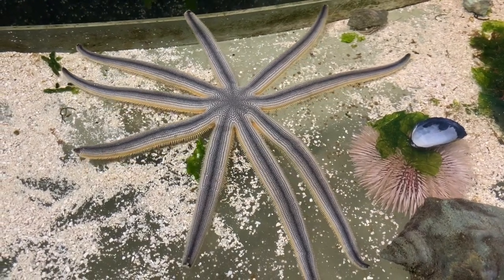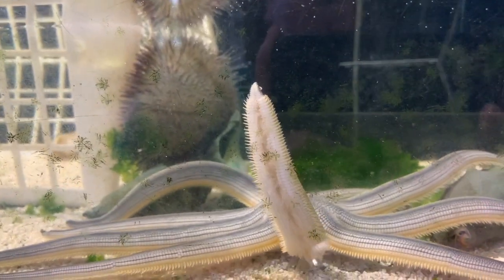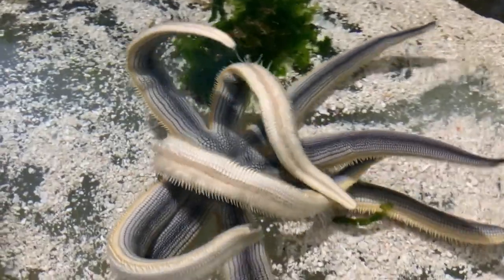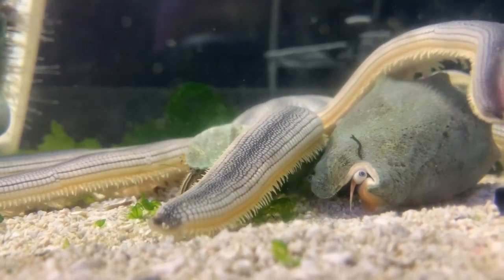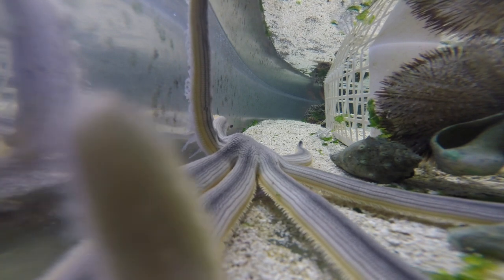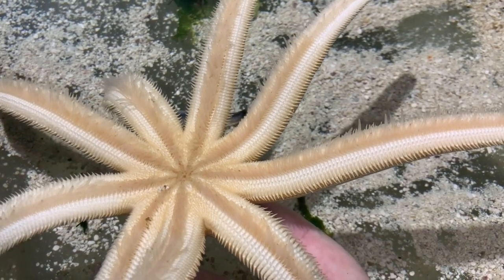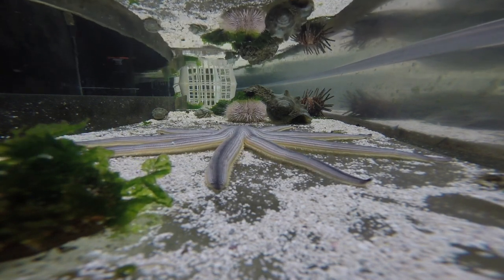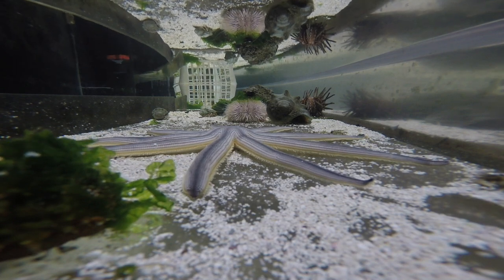Bio Bit: Sea Stars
Join marine science education intern, Meghan, as she shares a “Bio Bit” about sea stars, like the 9 armed sea star in the touch tank of the Smithsonian Marine Ecosystems Exhibit at the St. Lucie County Aquarium.